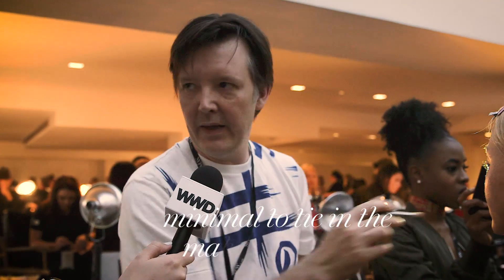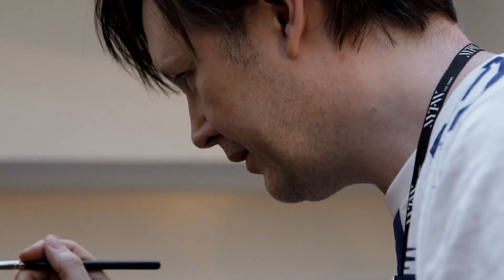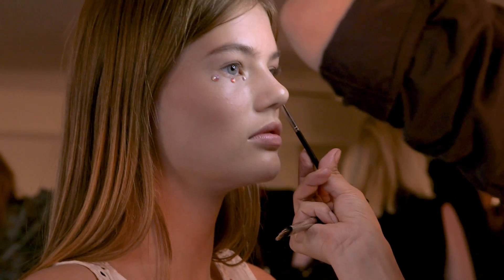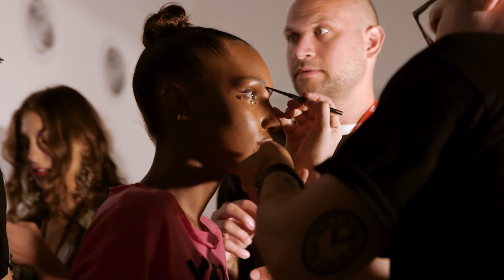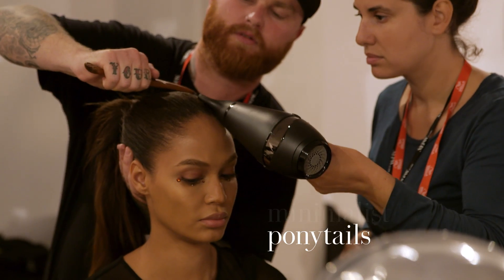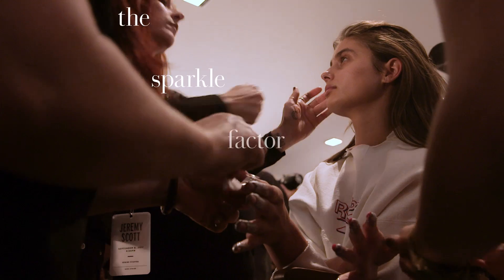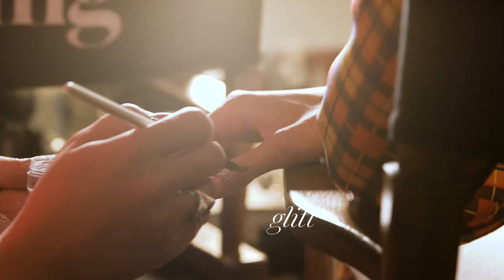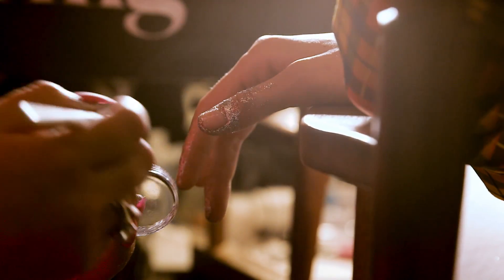How Jeremy's Scott's Spring 2018 Runway Beauty Look Was Created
Video by Zack Blomquist.
Interview by Allison Collins.